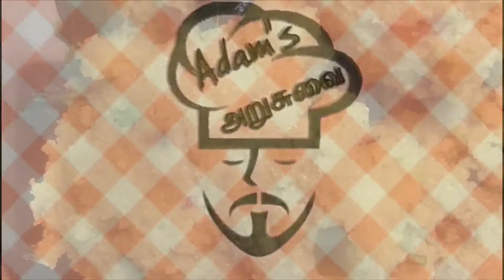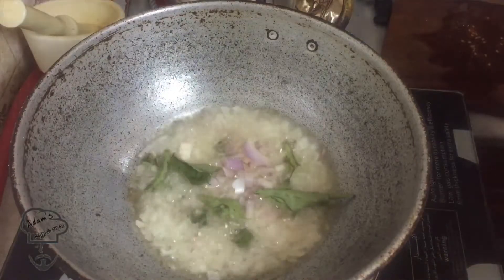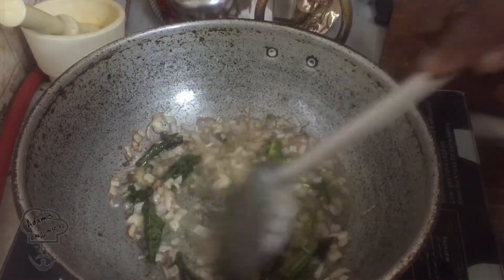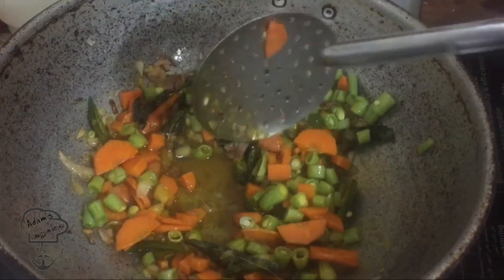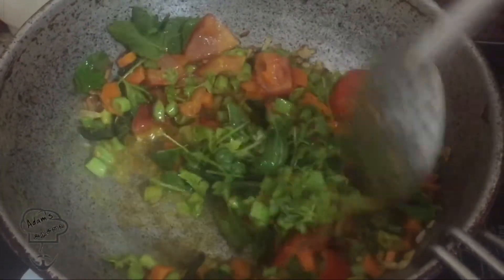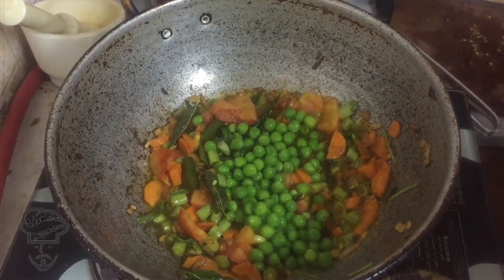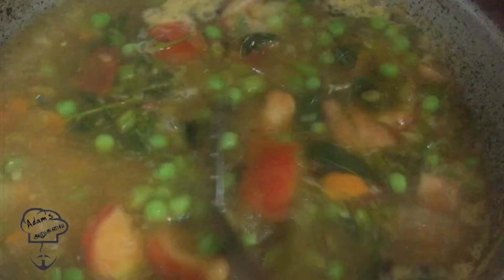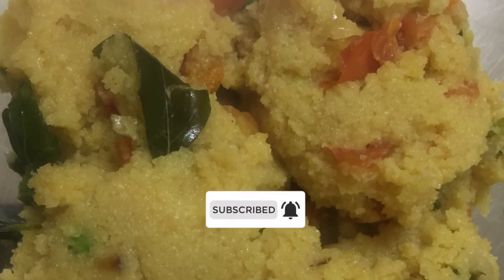Rava Kichadi |ரவா கிச்சடி |Rava Kichadi Recipe | How to make Rava Kichadi | Breakfast recipesinTamil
இது அருமையான உணவு சுலபமாக செய்யலாம்
In this video we will see how to make rava kichadi recipe in tamil. This is a easy to make breakfast recipe which is popular in south india as well as north india. This is the hotel style rava kichadi where we are going to add some carrots, beans and peas to the recipe to provide some texture to the recipe. This tasty rava kichadi is best served with coconut chutney. Kids can enjoy this kichadi with some sugar. Any type of veg kurma can also be used as combination for this recipe. I have dry roasted the rava for a few minutes before using it in the recipe as this will ensure that the whole kichadi doesn't turn into a paste. Dry roasting offers some texture to the kichadi but if you prefer a smooth kichadi you can skip this step.